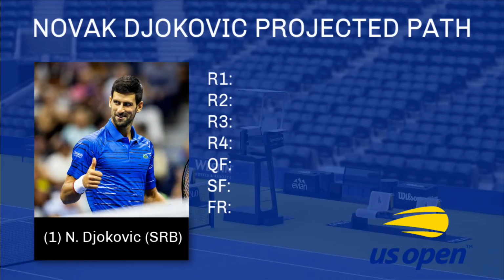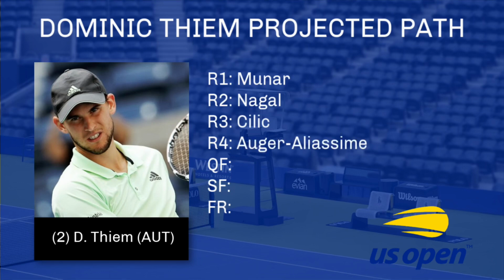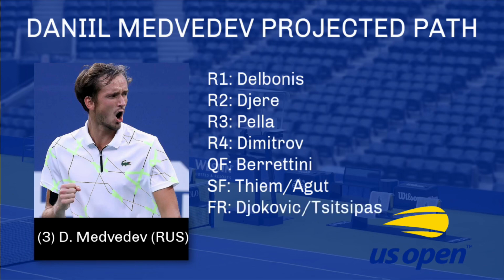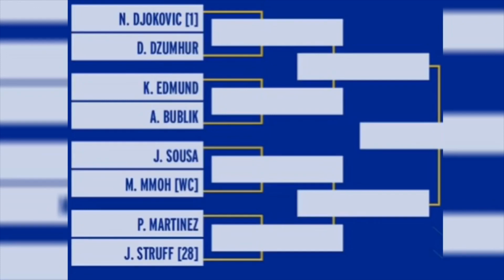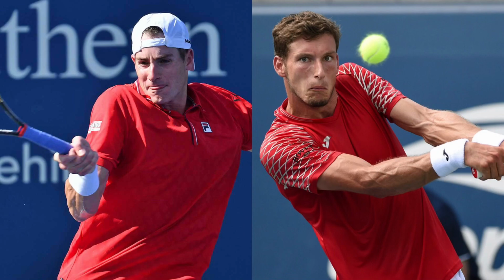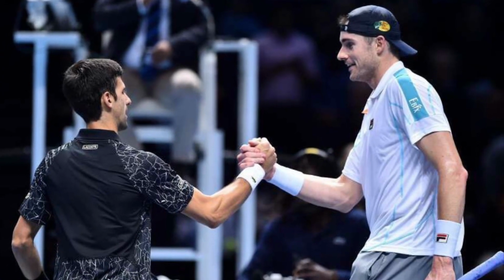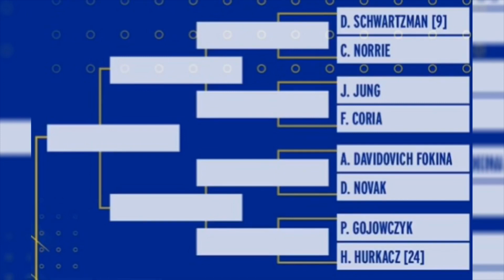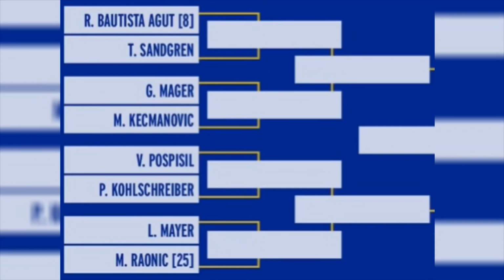US Open 2020 Mens Preview | Draw Analysis & Predictions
After many months of deliberation, the 2020 US Open is finally here and the men's draw was recently released. Here I’ll go over the projected paths of all top 4 seeds, break down the entire draw, then give my prediction here on GS Tennis News Today.

Top Seeds:
Novak Djokovic
Dominic Thiem
Daniil Medvedev
Stefanos Tsitsipas

Follow us on other social medias to continuously stay updated of tennis news